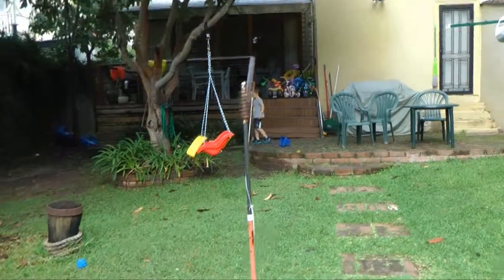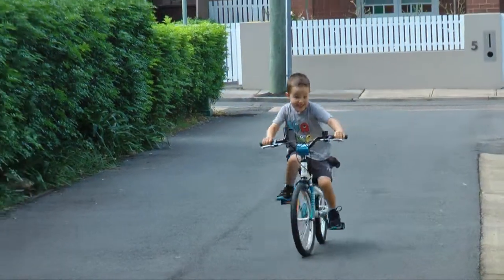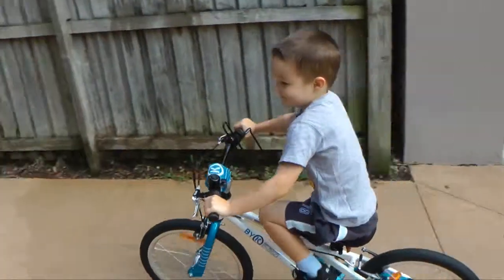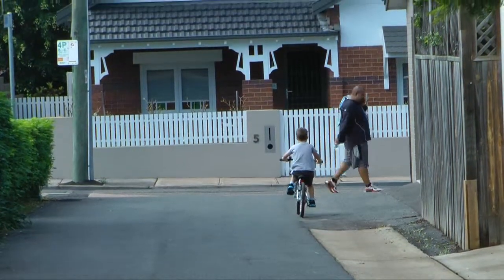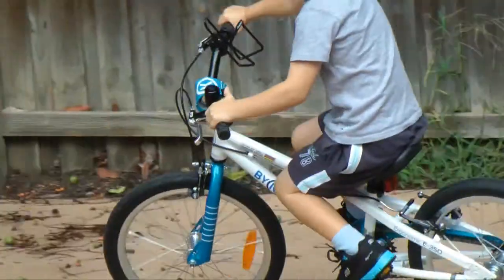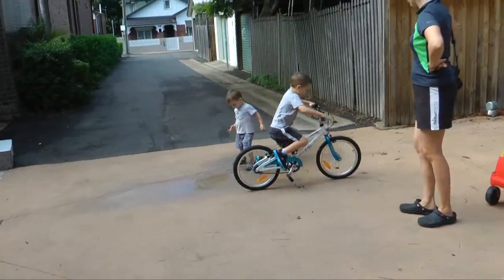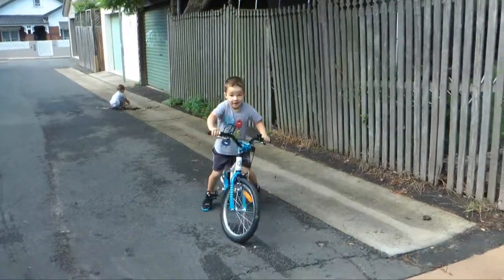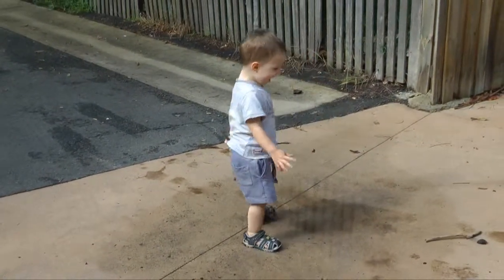Our Baby Julian and his brand new (second) bike!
After having mastered the balance bike and then his first proper bike, he has now upgraded to a larger bike that will hopefully last him a bit longer than the previous one.